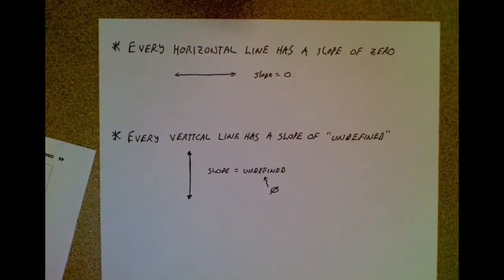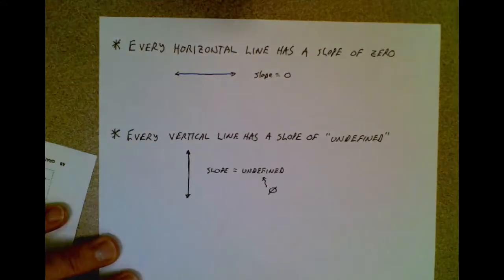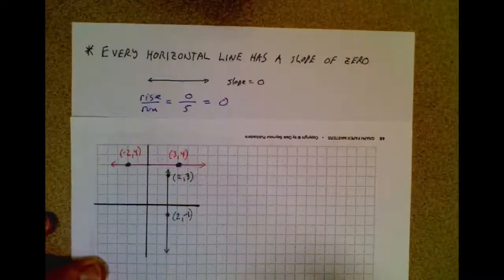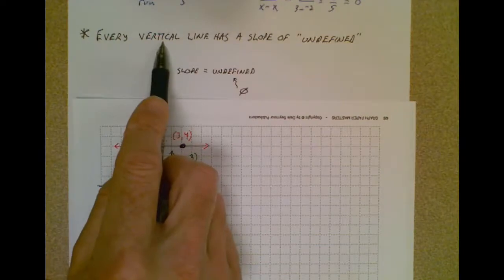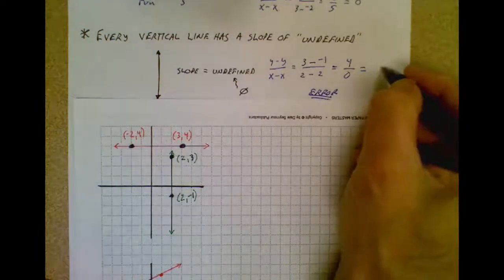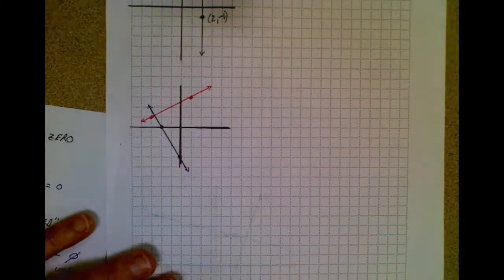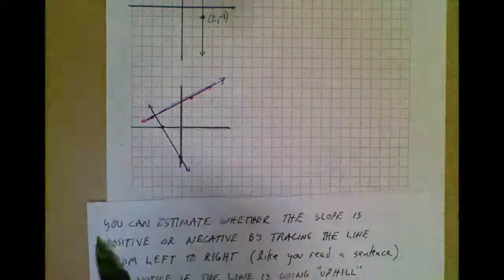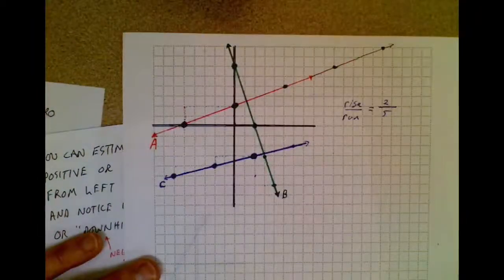Slopes of Undefined Zero Positive Negative